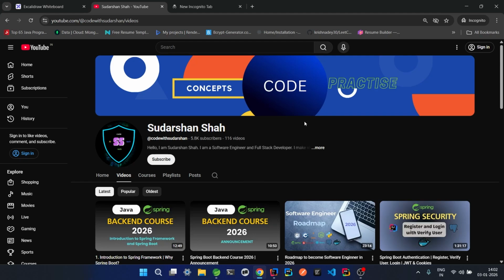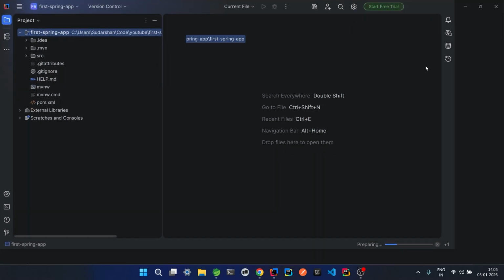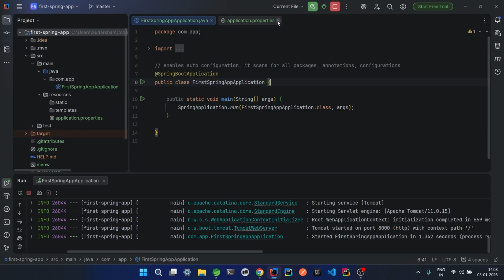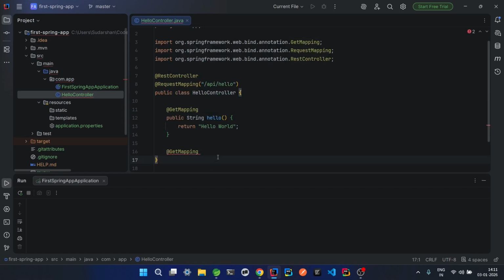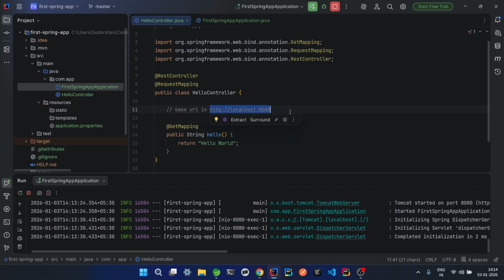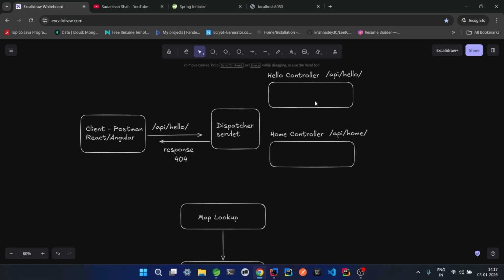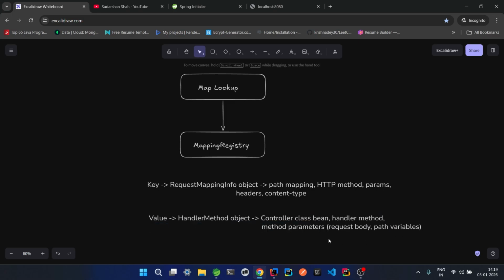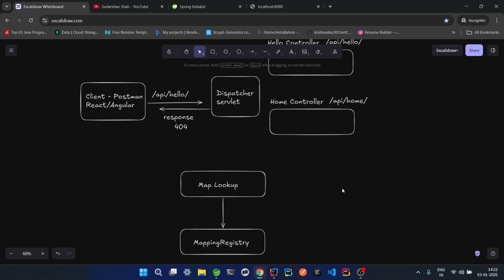2. How Spring Boot works under the hood? | First Spring Boot App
In this video, we will create first Spring Boot App, and we will understand in detail about how Spring works under the hood, the engineering behind all Spring magic.